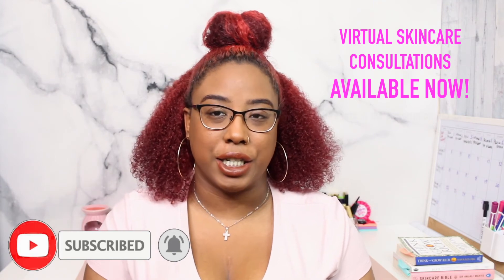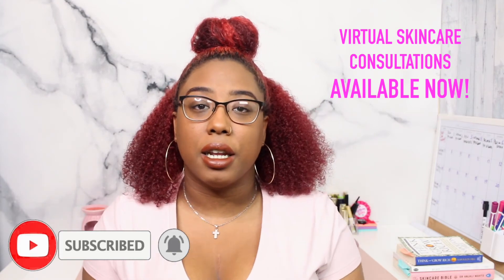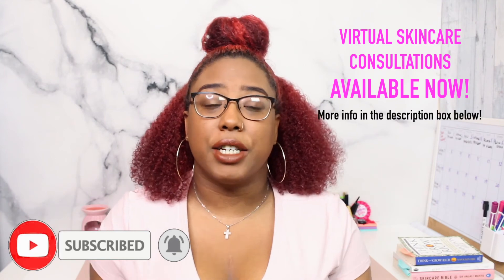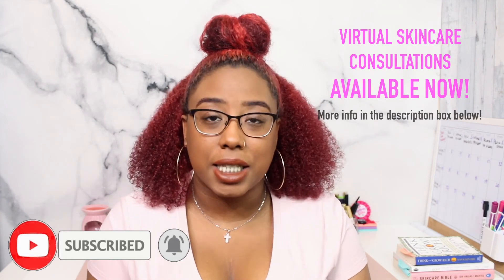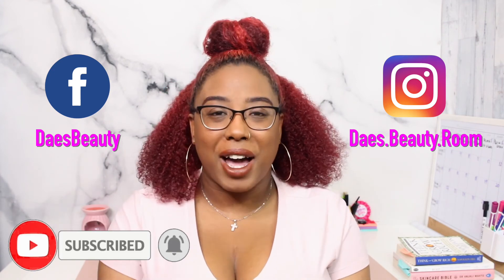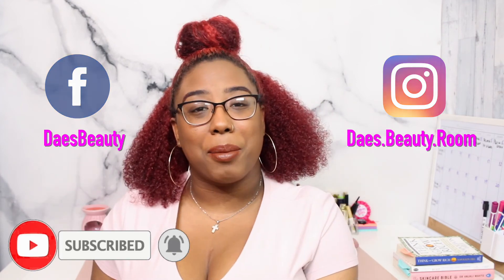SUNSCREEN : EVERYTHING YOU NEED TO KNOW | What I recommend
Hey beauties today we’ll be talking about sunscreen! I’ll  be going over what it does, the different types, what to avoid and how to find one best for your needs!

✨Sunscreen mentioned✨

A little bit About me:
I am a Texas license esthetician going on 3 years now. My main focus as an esthetician is to educate you on your skin, different chemicals, ingredients and products so you have a better understanding of different types of Products and how they work with your skin. I have a passion for all things in beauty and self care and Believe everyone should feel beautiful in their own skin and I’m here to help!